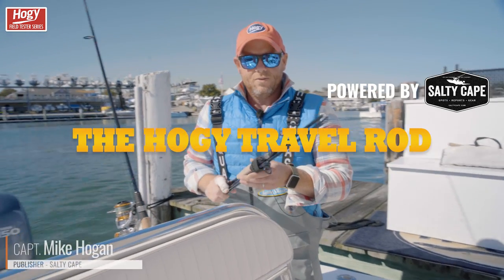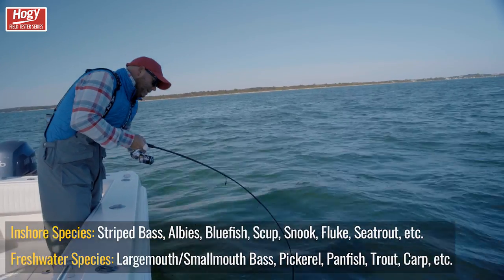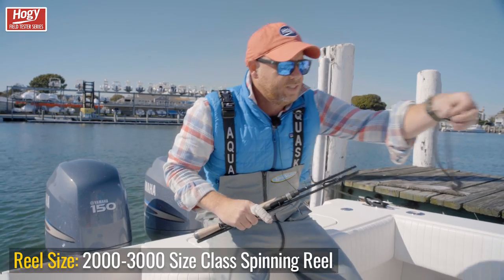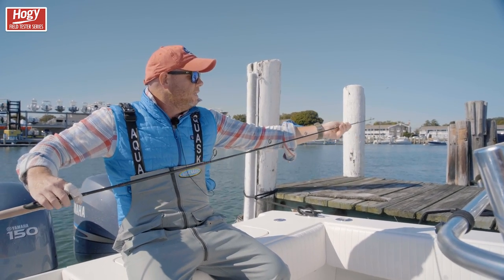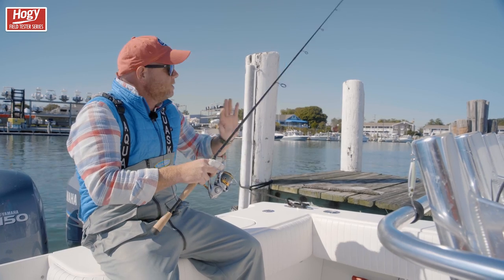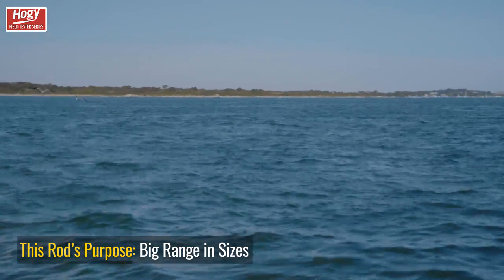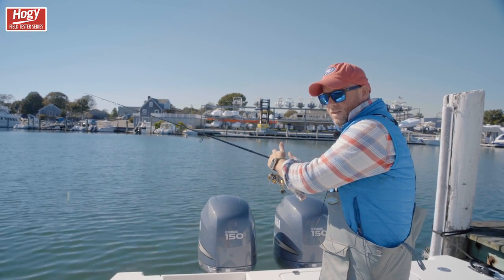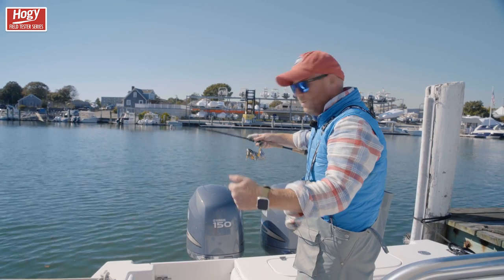Launched | Hogy Travel Rods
UPDATE: We have launched this rod.

The new Hogy Travel Rod was designed as the perfect rod for the traveling angler. Whether you're planning your next big trip, or fishing in your local waters, the new Hogy Travel Rods have everything you would look for in a light-tackle inshore rod. To date, we have landed striped bass, snook, albies, largmouth, jacks and who know where our customers have taken this saltwater travel rod to.

Hogy Travel Rods set down into 4 separate pieces, making for easy storage in a car, boat, or airplane. Suitable for lures up to 1oz, these rods are great for any light-tackle fishing scenario an angler may encounter.

0:00 Background
2:25 Assembly
5:51 Performance (With Albie)
7:56 Cast Dynamics